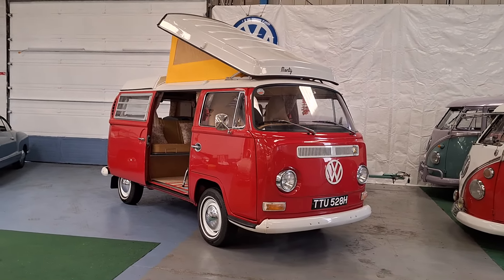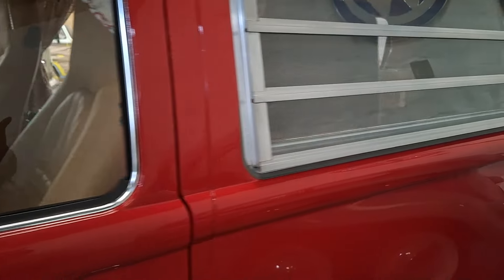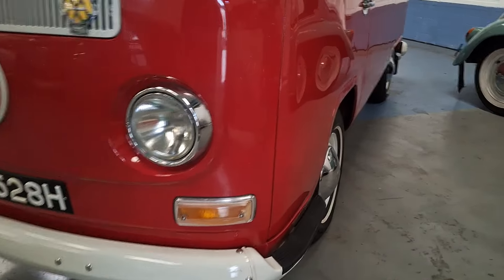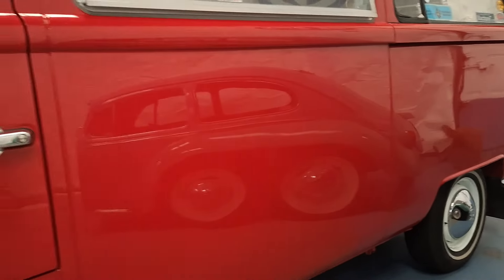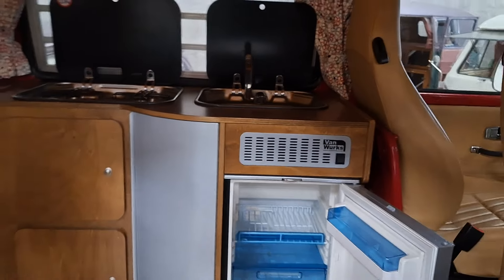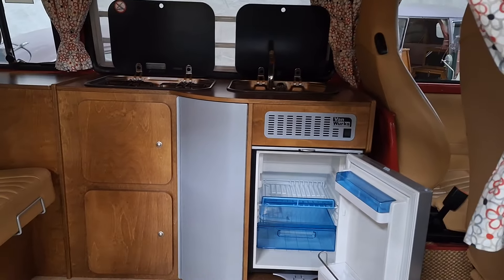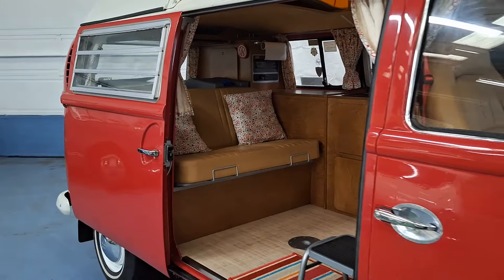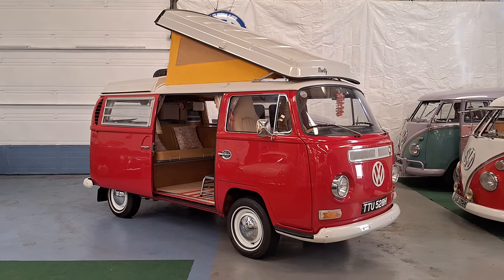FOR SALE '70 LHD Westfalia with lovely Vanwurks interior